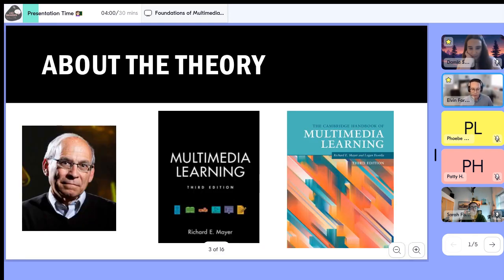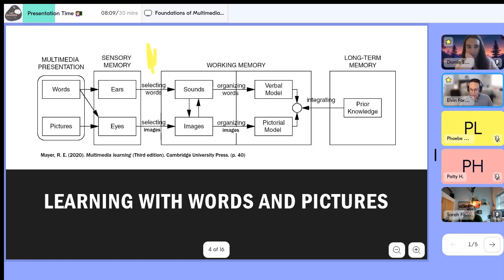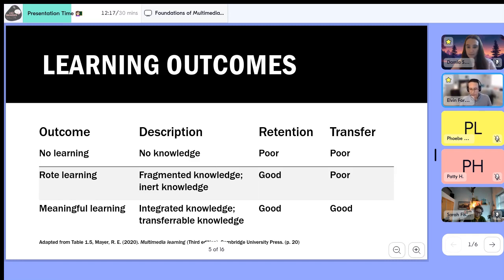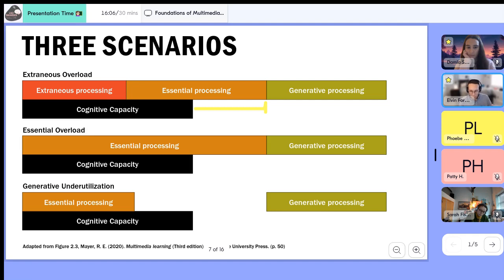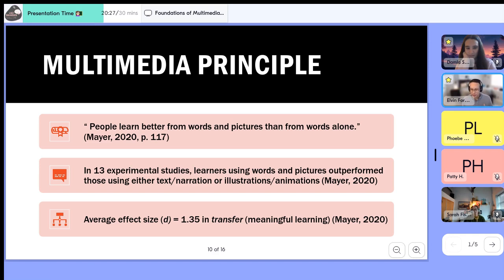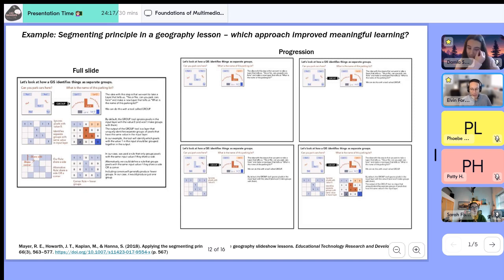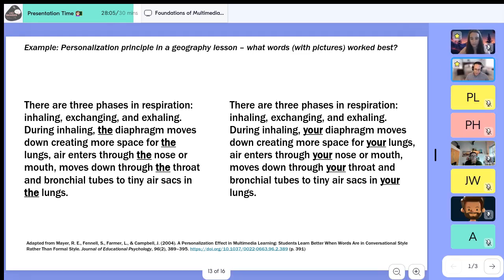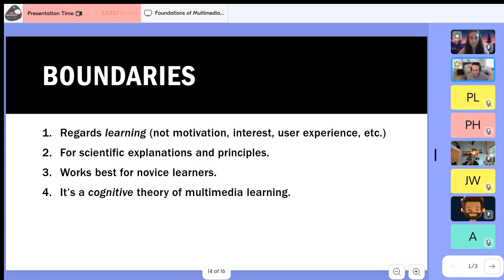Foundations of Multimedia Learning: Exploring Mayer's Cognitive Theory of Multimedia Learning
Join us for an enlightening session with Elvin Fortuna in our ID Power Hour #9! 🌟

​Meet Elvin Fortuna: Elvin brings a unique blend of military precision and educational innovation to the table. With 16 years in the Army and a Ph.D. in progress at Michigan State University, he's a pro at merging military insights with cutting-edge educational tech. 🎓🪖

​Session Sneak Peek: "Foundations of Multimedia Learning: Exploring Mayer's Cognitive Theory of Multimedia Learning"

​🕒 Duration: 45 minutes of immersive learning

​🧠 Focus: Dive into Richard Mayer's Cognitive Theory of Multimedia Learning. Perfect for instructional designers and educators who want to boost cognitive learning outcomes.

​📚 30-minute Presentation:

​The essentials of Mayer's theory.

​Learning through words and pictures.

​Three key instructional goals.

​Fifteen multimedia learning principles.

​Understanding the do's and don'ts.

​💬 15-minute Q&A: A chance to dig deeper and ask Elvin your burning questions.

​Elvin's session is more than just a lecture; it's a journey through his own experiences and studies, offering a fresh perspective on designing impactful learning experiences. 🚀